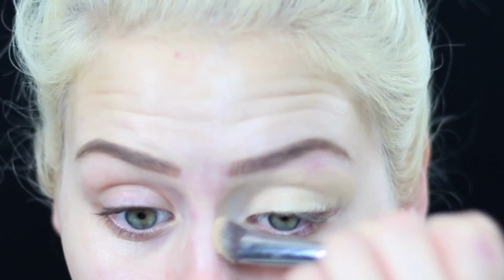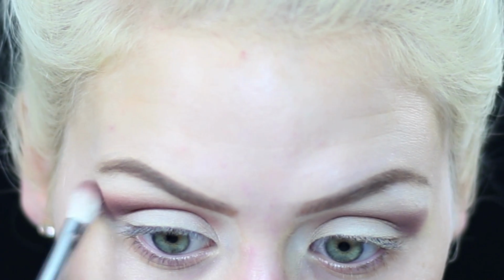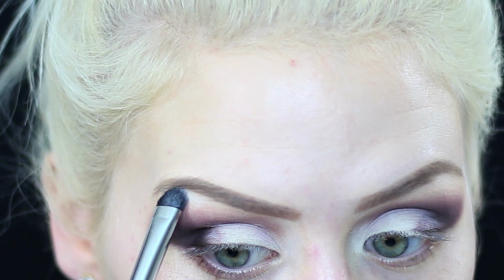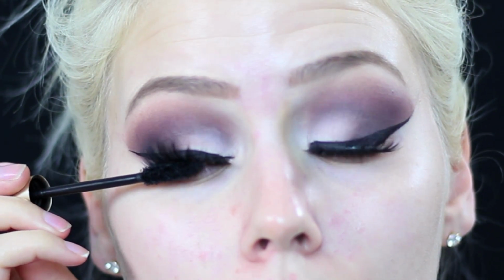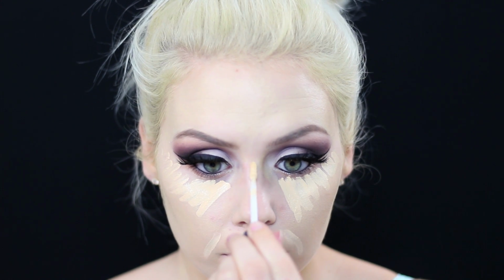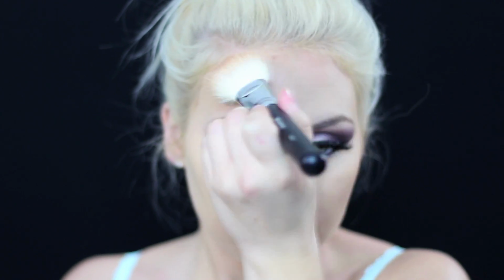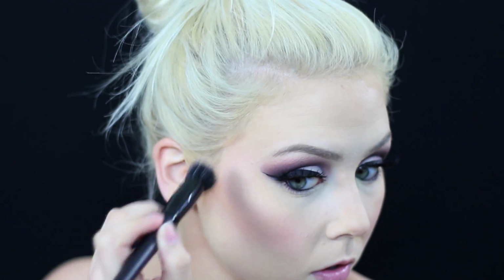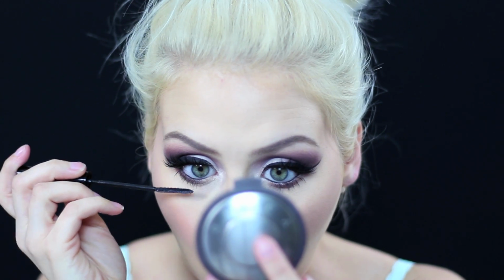Thanksgiving Makeup Tutorial || 2015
I hope everyone has a wonderful Thanksgiving!!! Enjoy the time with your friends and family :) If you have any suggestions on what you would like to see next, feel free to leave it in the comments below! xox

Products Used:
MAC Paint Pot (Soft Ochre)
Morphe Eyeshadow (Porcelain)
Makeup Geek Eyeshadows (Beaches and Cream, Barcelona Beach, Vintage, Cherry Cola, Americano, Corrupt, Shimma Shimma)
L'oreal Voluminous Mascara Carbon Black
NARS All Day Luminous Weightless Foundation (Light 3 Gobi)
Maybelline Fit Me Powder (110 & 120)
Sephora Bronzer (Los Cabos)
Colourpop Highlighter (Smokin Whistles)
Marc Jacobs Light FIltering Contour Palette (#40 Mirage Filter)
Ulta Brow Tint
Colourpop Ultra Matte Lipstick (Chilly Chili)